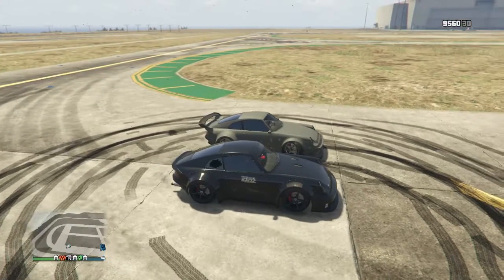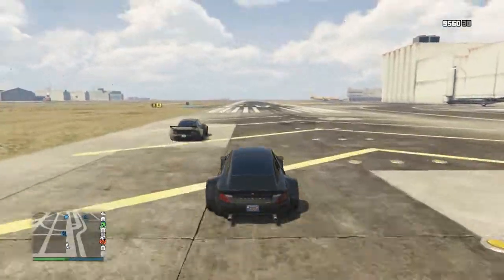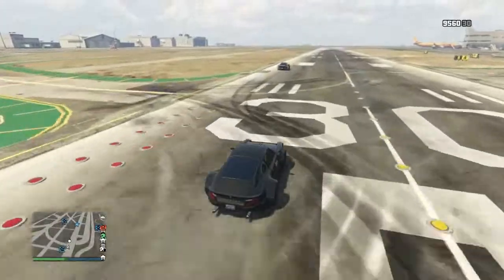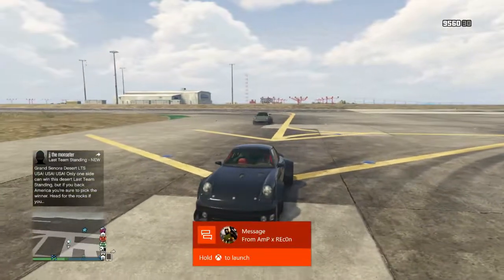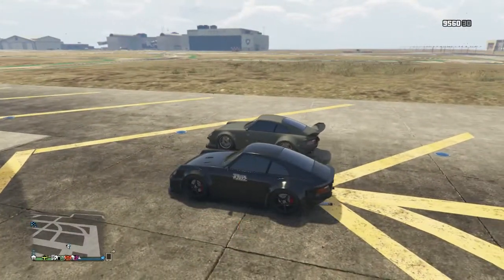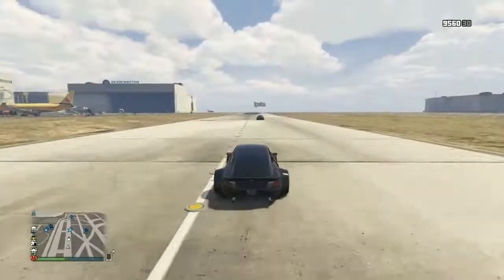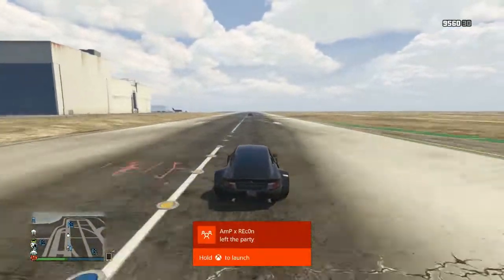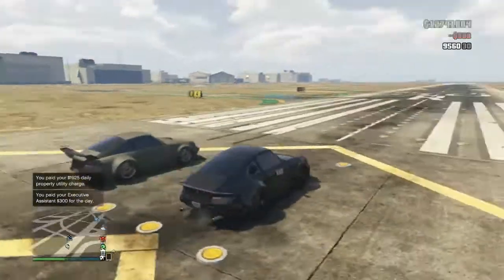Gta V-How to Double Clutch (Car Boost)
Hey everyone! Thanks for all the support lately! It's been amazing and keep it up! Thank ya'll!